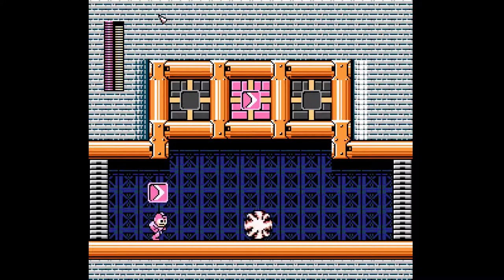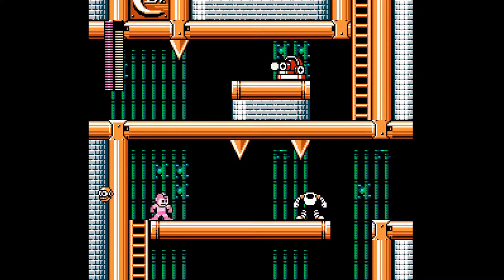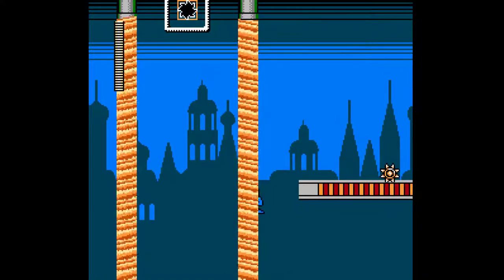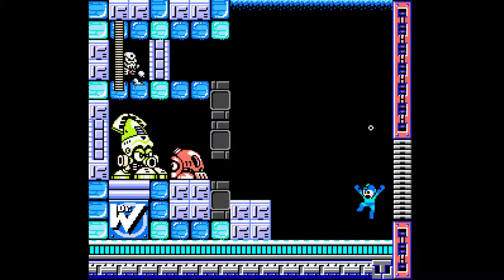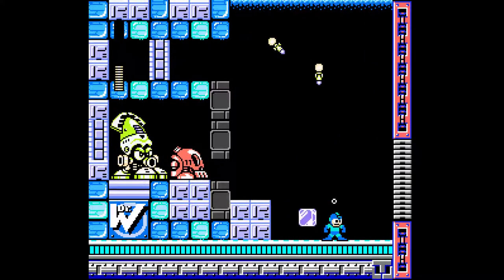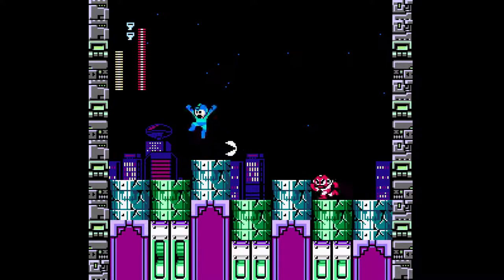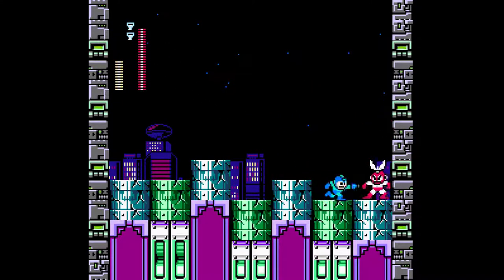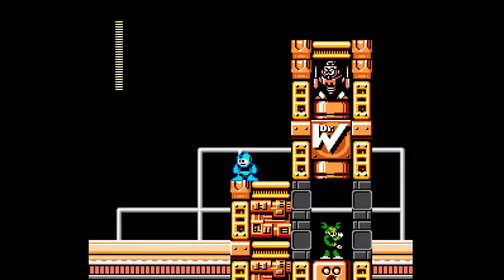Mega man fusion collab - Wily stages. pt. (1 / 2)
Stage Creators: 8jkn4, Daibuman, Doominator500, OfficialMemeGuy, Omegalite, King Mii, NotQuiteHere.

Stage IDs:

Wily 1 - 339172 (Official meme guy).
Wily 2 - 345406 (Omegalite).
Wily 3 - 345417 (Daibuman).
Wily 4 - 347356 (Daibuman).